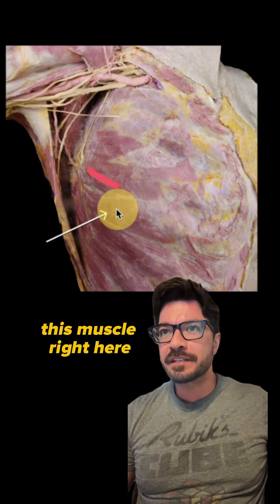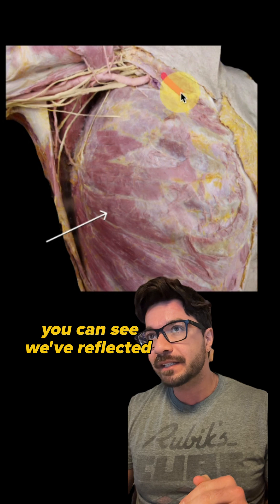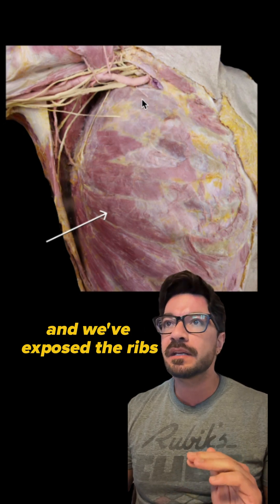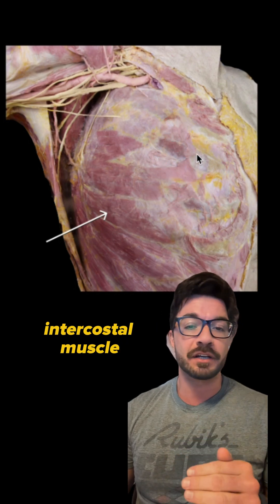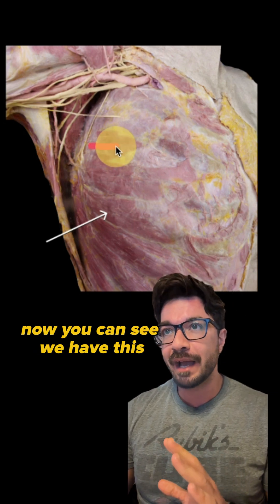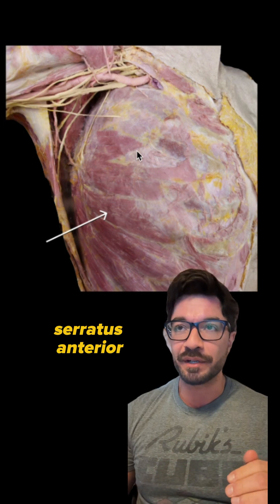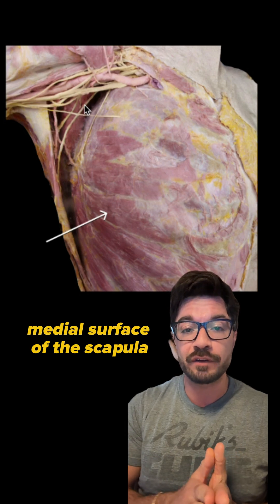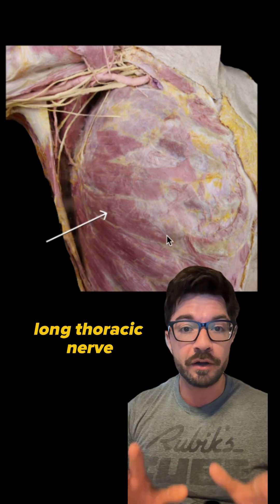Anatomy of the Thorax | What is the innervation of this muscle? | Med School Bootcamp